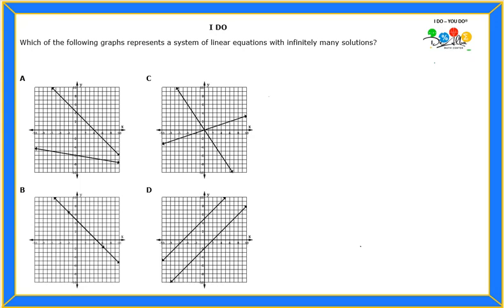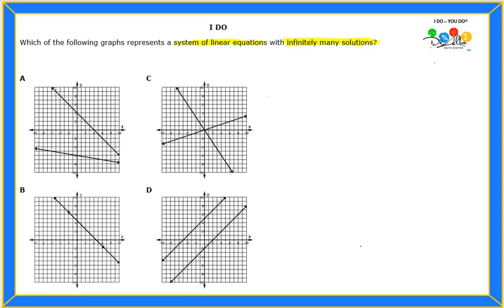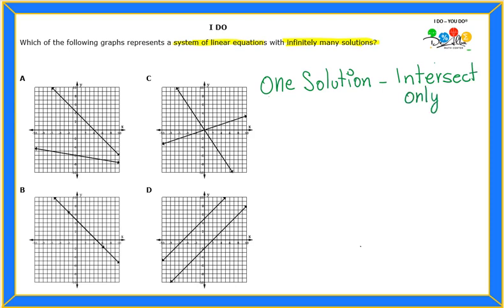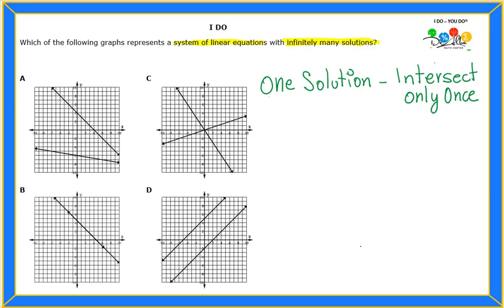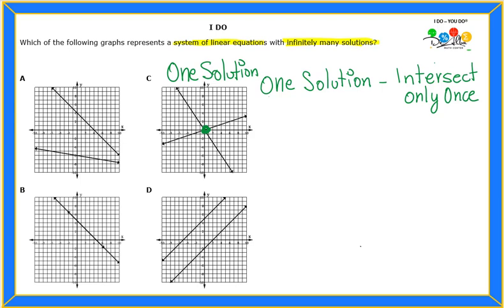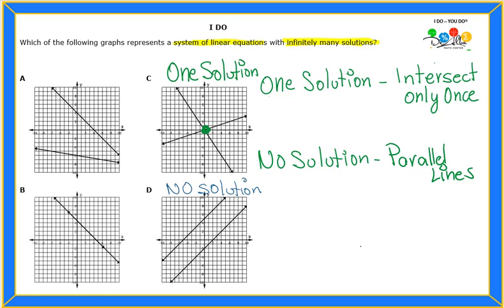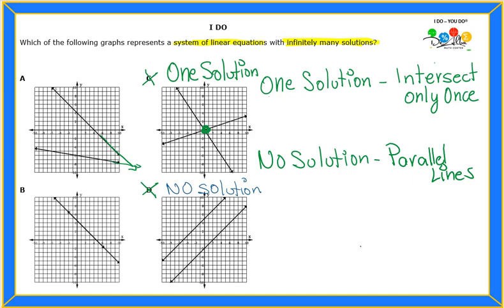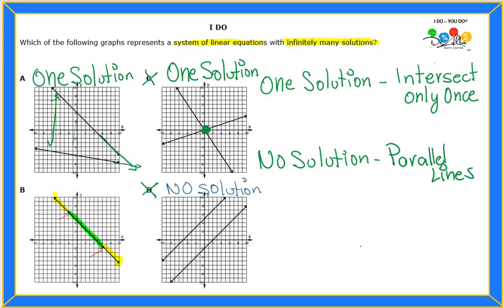A.3 (F) A.3(G) Question 11 - I Do - You Do (English)